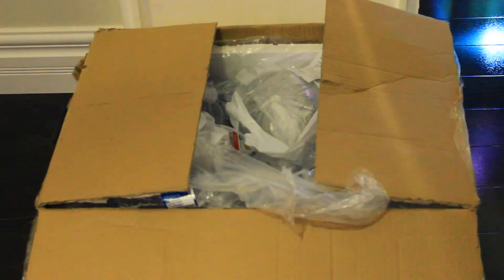Unboxing New Live Tropical Aquarium Fish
This is my first Unboxing video.  Had no intent on doing a video but it felt like the right thing to do when I got home and stared at the container lol.

I bought a number of different African Peacock Cichlids, Barbs, Loaches, Botias and Shark.  Hopefully all the fish survive so they can be documented in a species video down the road.